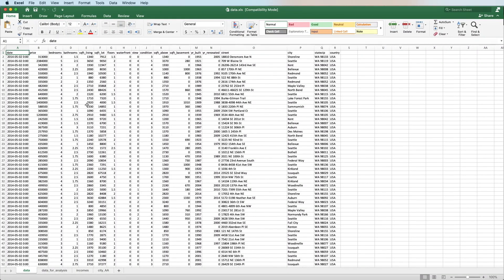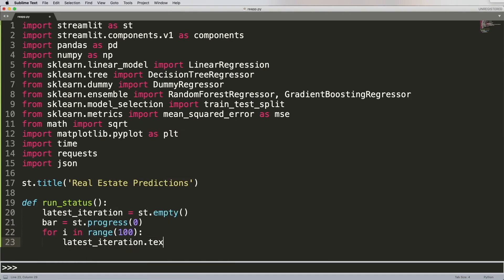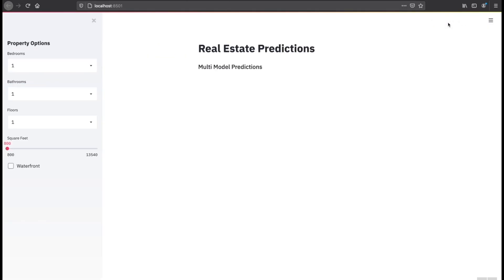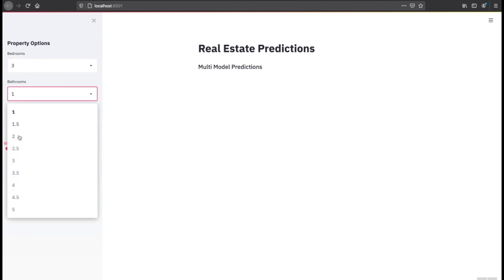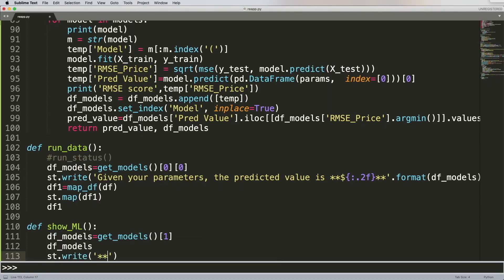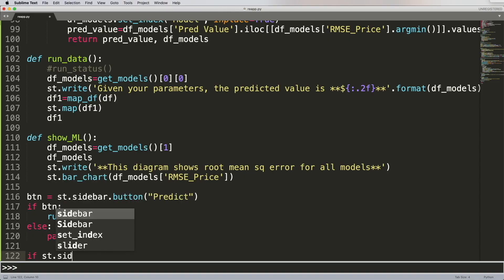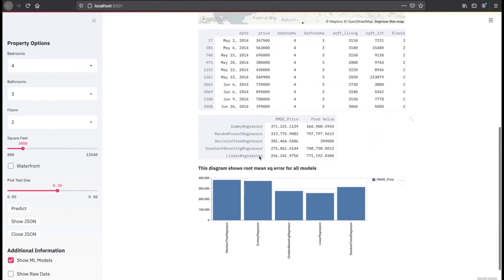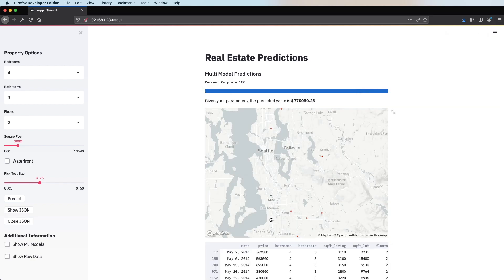How to Create an Excel Web App | Intro to Streamlit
Learn how to create an excel web app using Streamlit. Follow and code with me with this step by step tutorial

Code and instructions are available on github for learning and following along 👉🏼